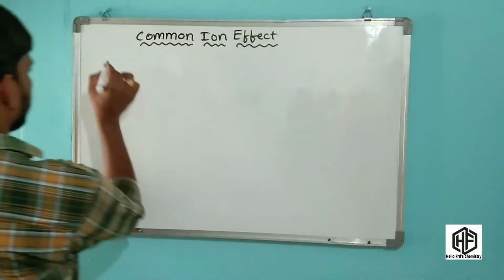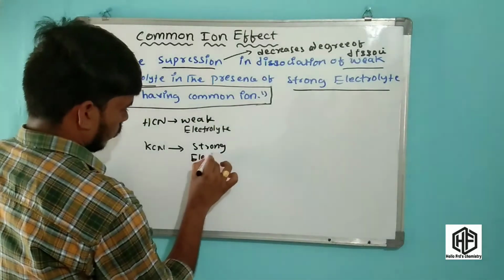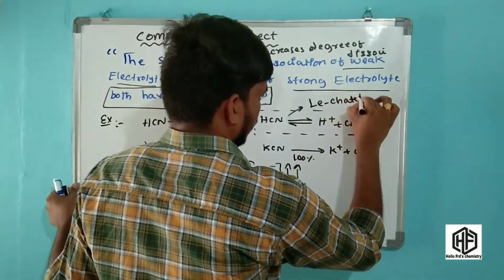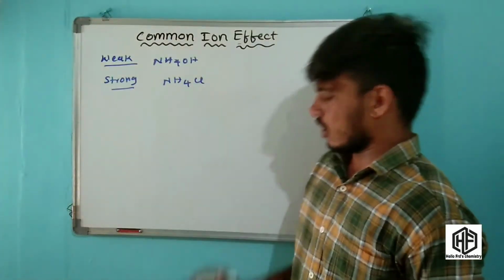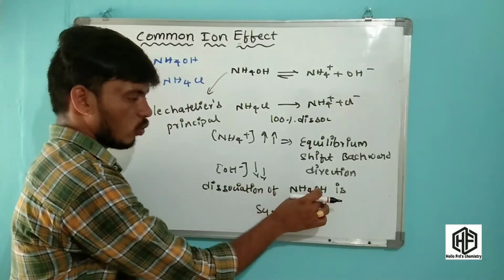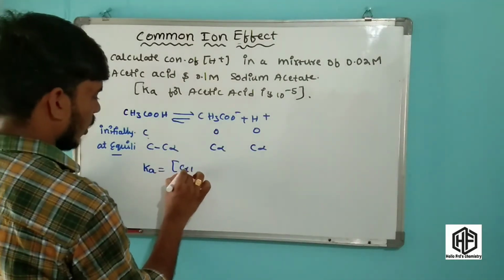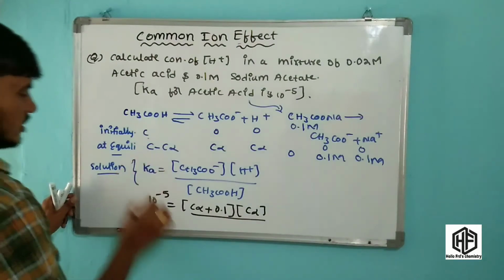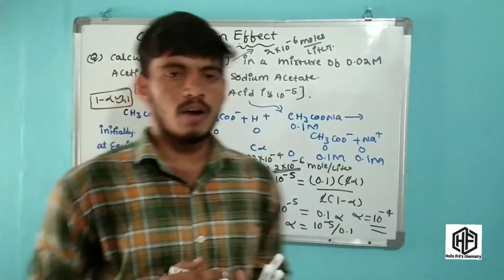Common-Ion Effect & Numerical problem//Ionic Equilibrium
Aucet-Msc Chemistry Classes#Ionic Equilibrium//Common Ion Effect And Numerical problems#